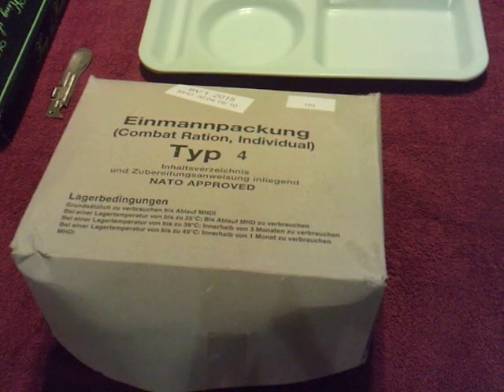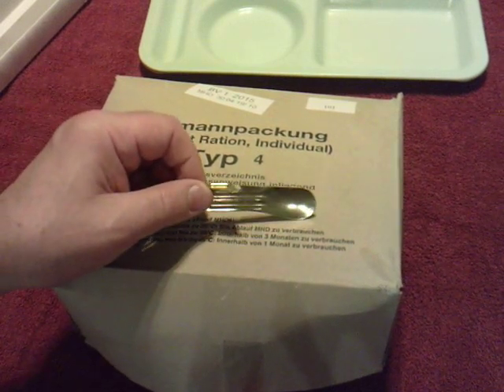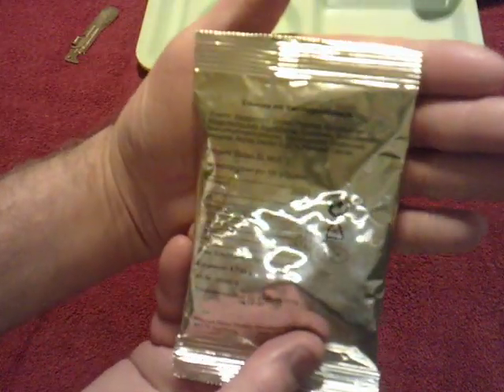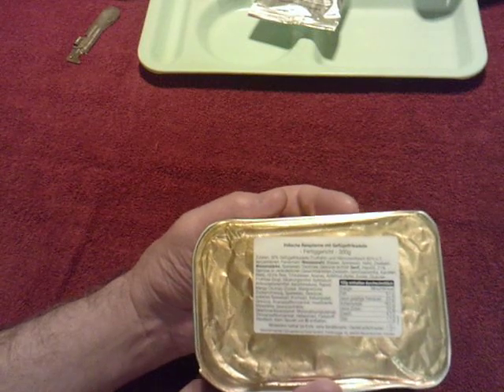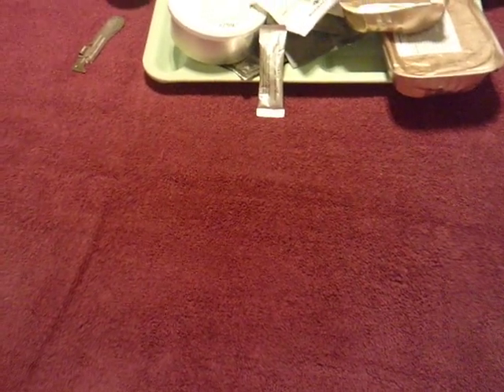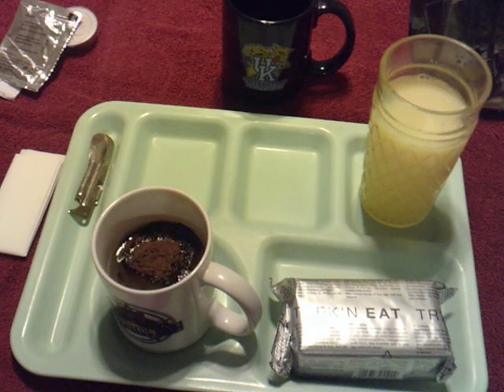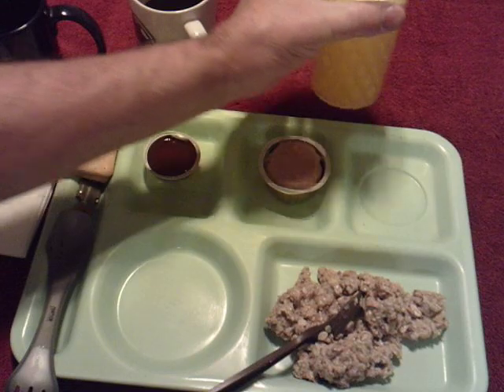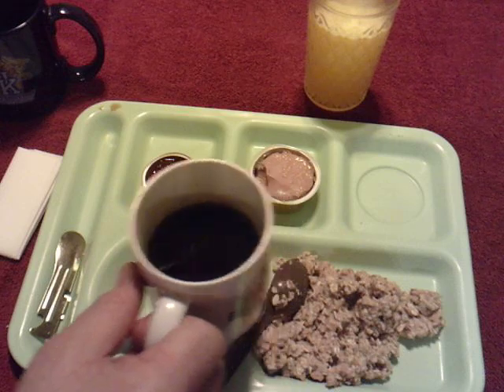German, Einmannpackung, type 4, Part 1 . Courtesy of, Traversing food, Steve.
, All of part 1, tasted excellent !!  I Can't wait, for , part 2, lunch and dinner.    Steve, I thank you greatly, and, appreciate your patience, on starting this review.  I kept, trying to get single rations caught up. I realize, that will never happen, with my work schedule. I hope I did your ration justice, in this , Part 1.  My mouth is watering, for, lunch and dinner !!